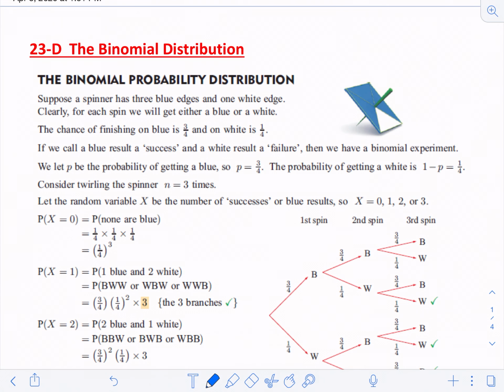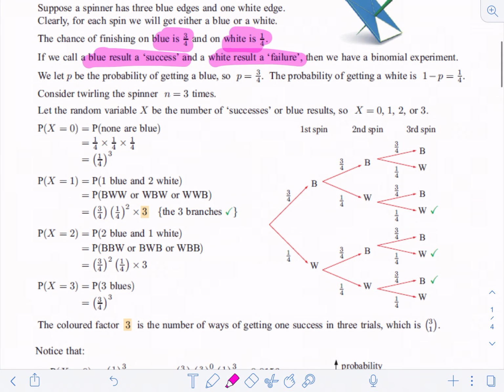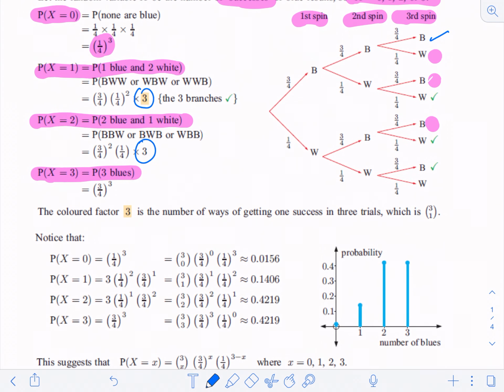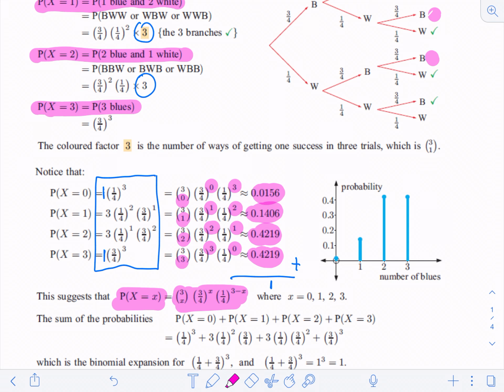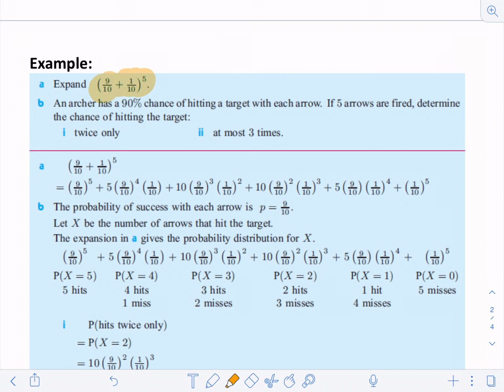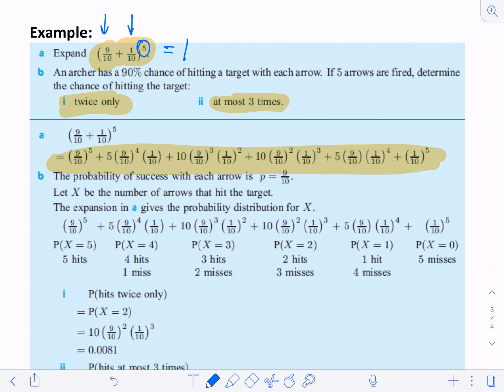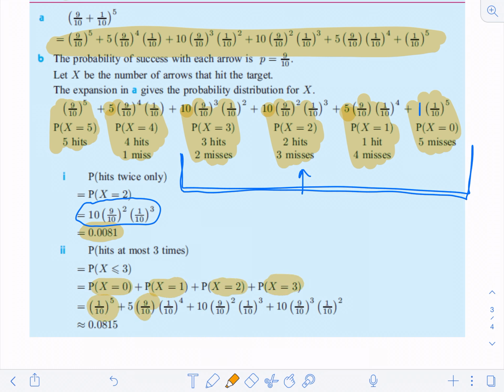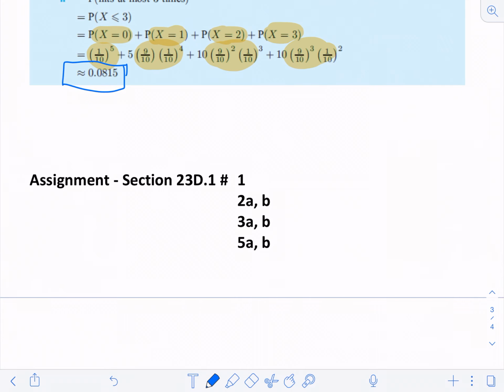IB Math SL Year 2 - Section 23-D.1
Section 23-D.1 Binomial Distribution